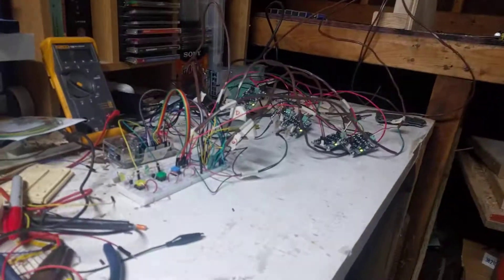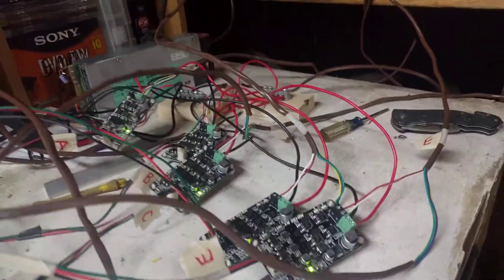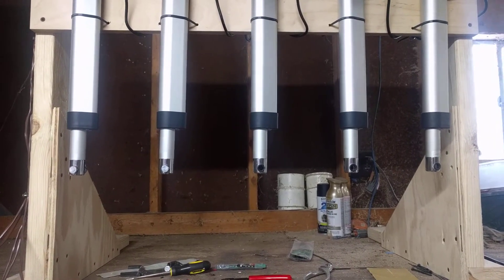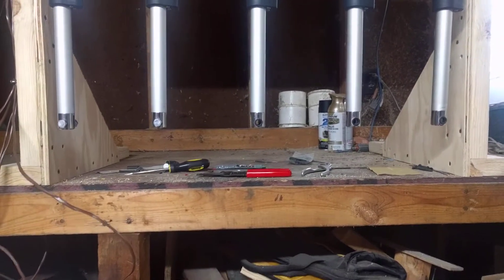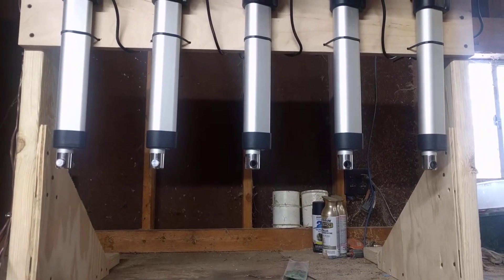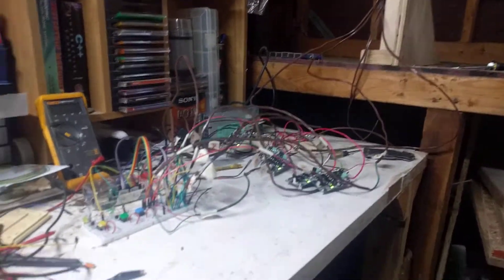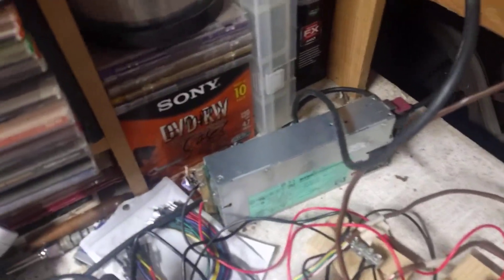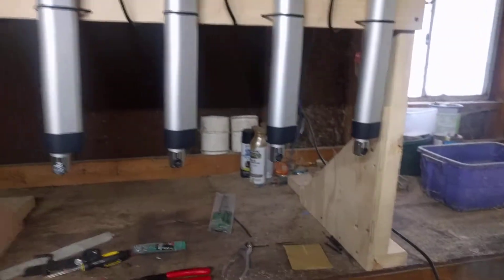RaspberryPi 4 Controlling Actuators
I put together a Raspberry Pi 4 with 1G of ram, to control 5 actuators. This video is just to show some friends with I have done with a Raspberry Pi.